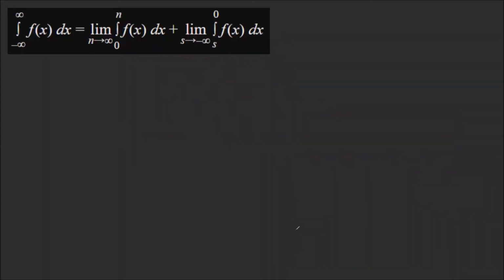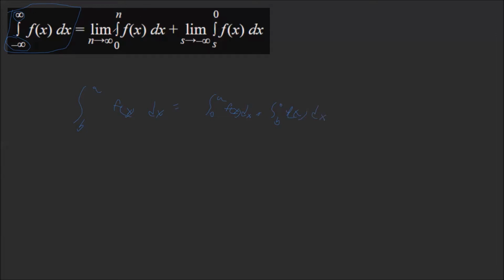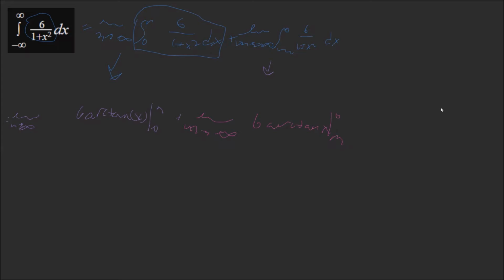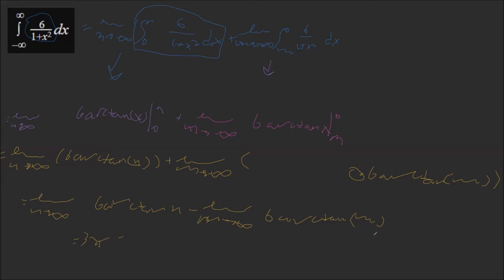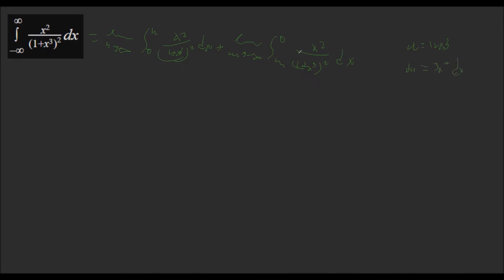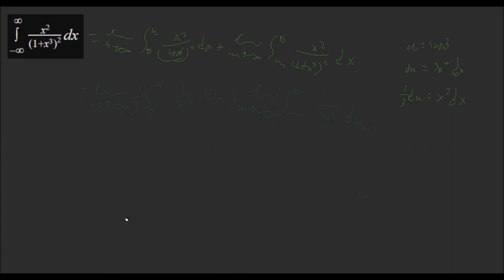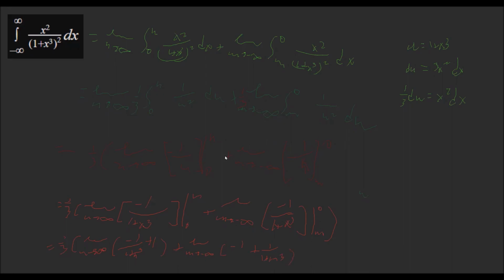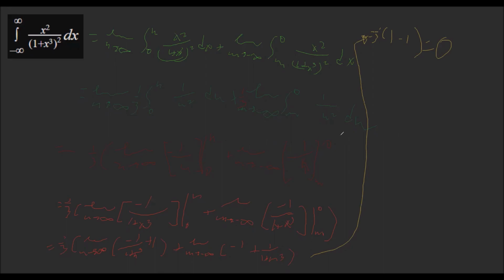Improper Integrals with Two Infinite Bounds: Explanation and Examples | Sam's Calculus Tutorials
Today's video is over the process of solving integrals with two infinite bounds. Topic bound in AP Calculus BC.

0:00 - Intro
0:43 - Background Info
2:31 - Practice Problem 1
7:51 - Practice Problem 2